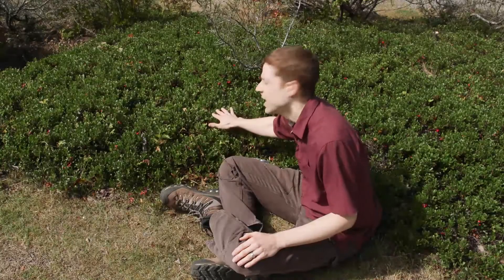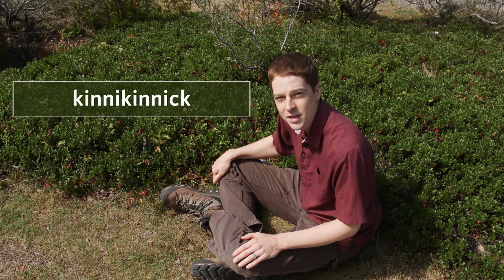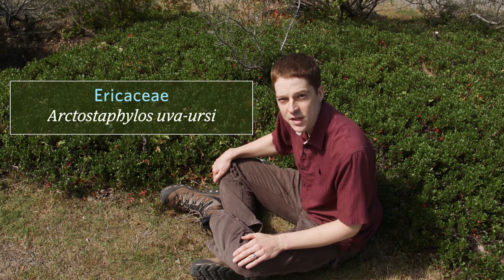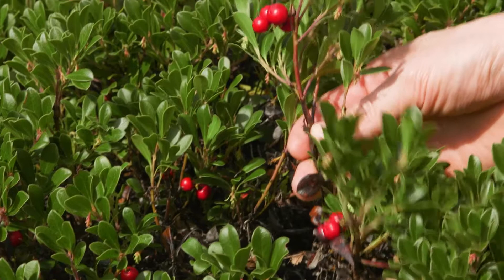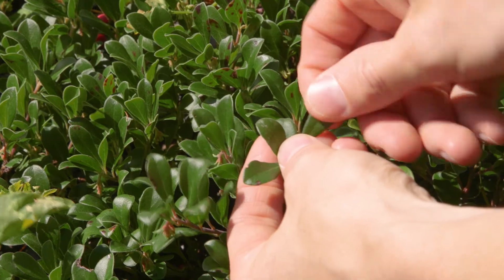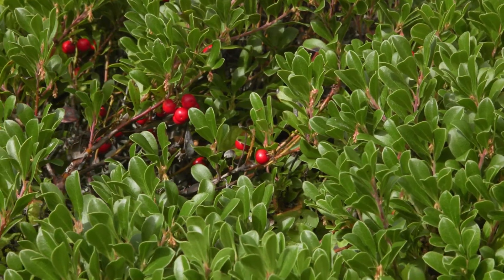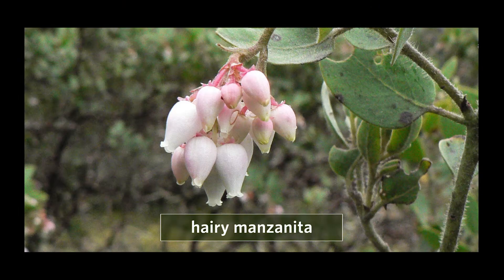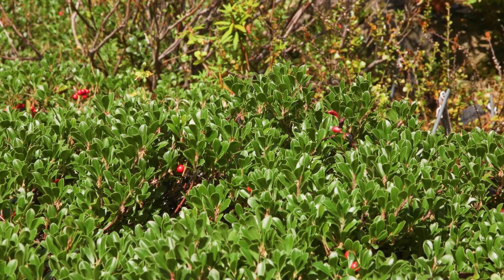kinnikinnick - Arctostaphylos uva-ursi. Identification and characteristics.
kinnikinnick - Arctostaphylos uva-ursi.